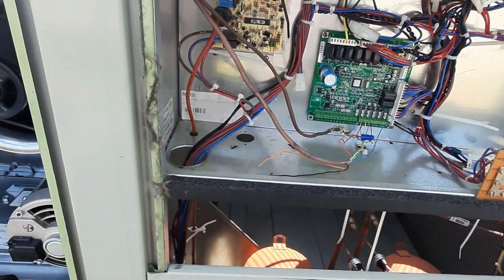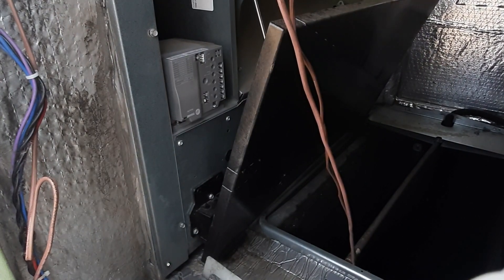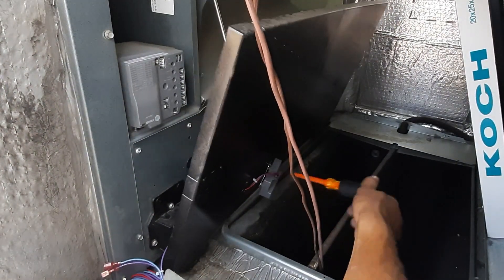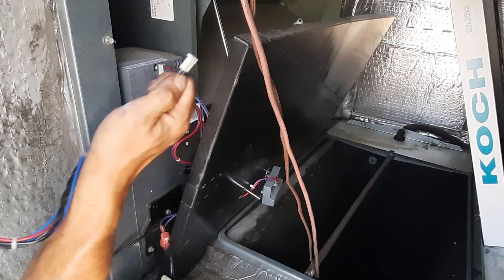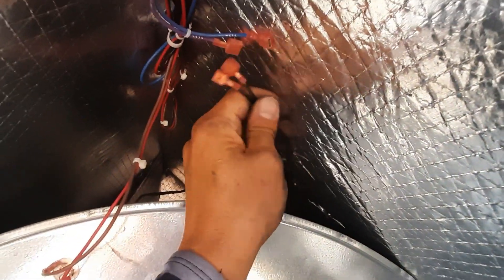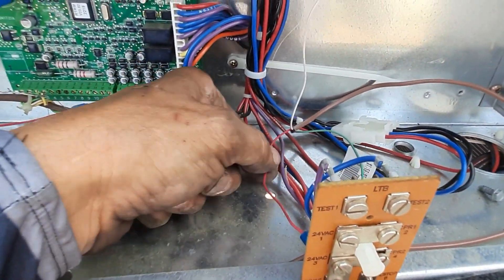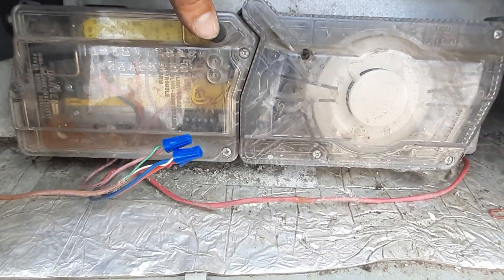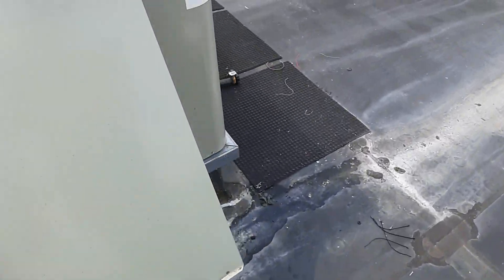HVAC How To install a smoke detector on a trane package unit with trane Reliatel controls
smoke detector diagnosis and comparative enthalpy economiser controls